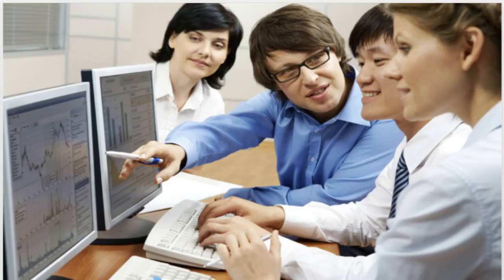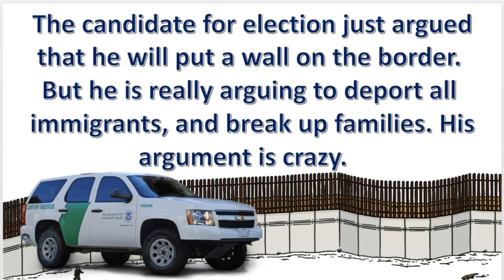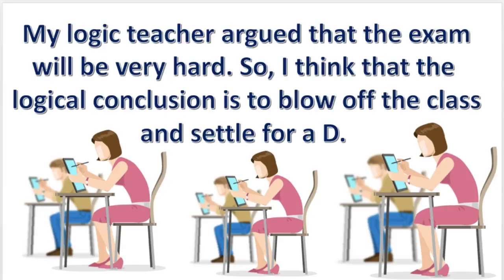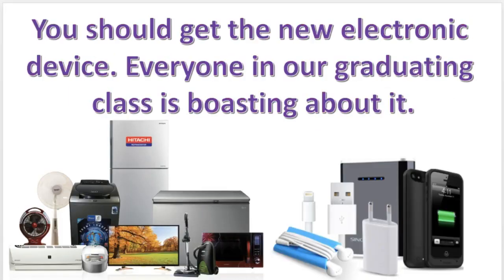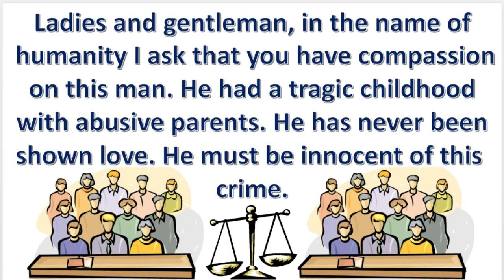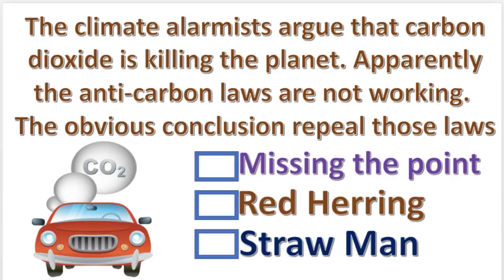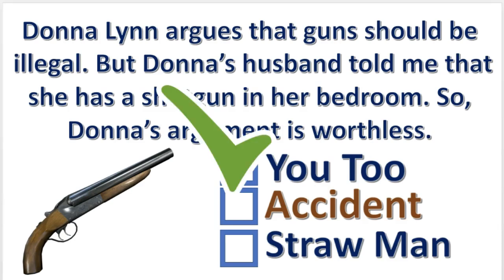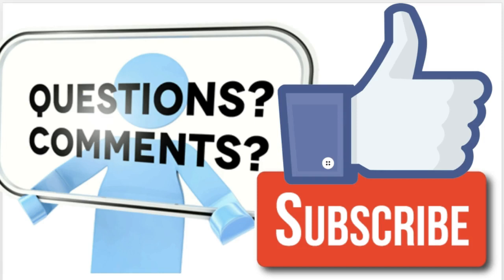Learning Logic [] 34 [] Fallacy Quiz